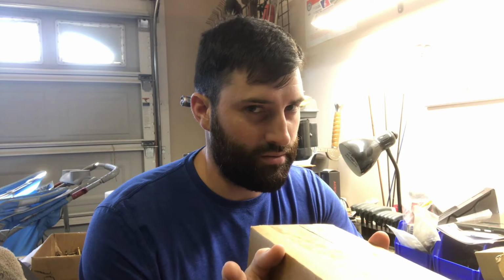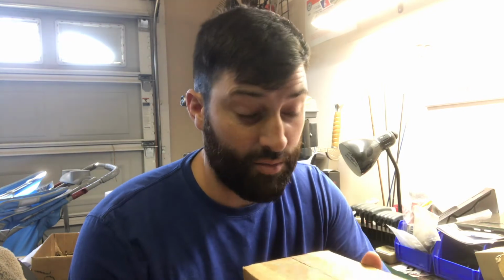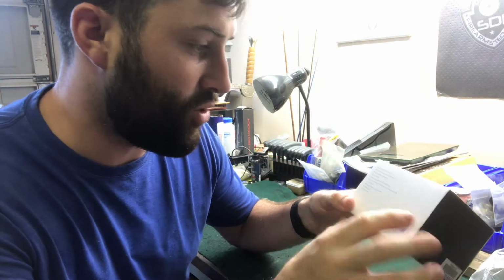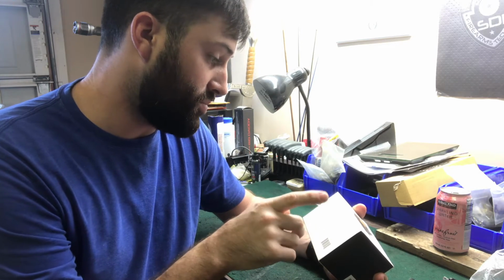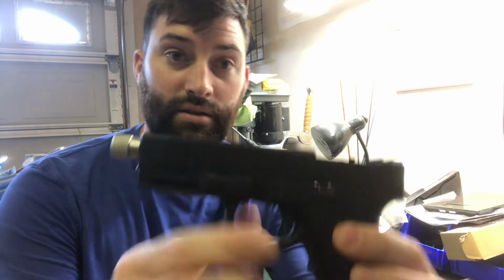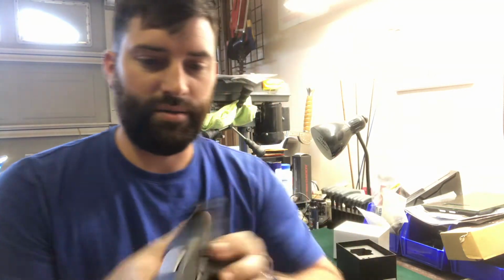Holosun HS507c, Unboxing and First Look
I got my Holosun HS507c!!! Quick unboxing video!